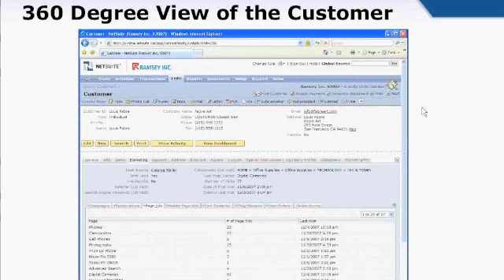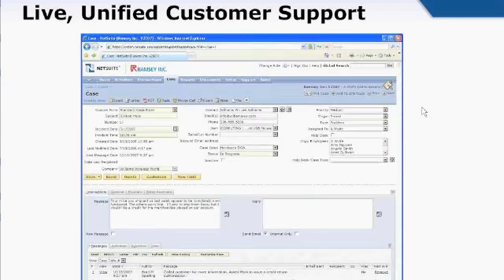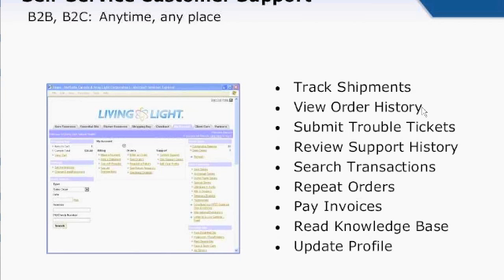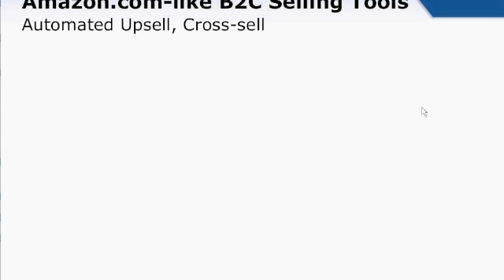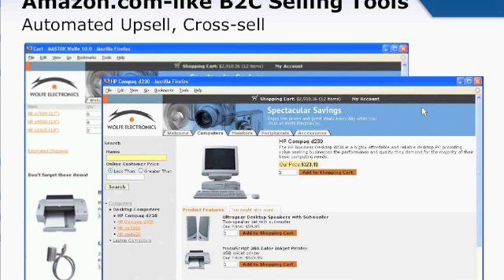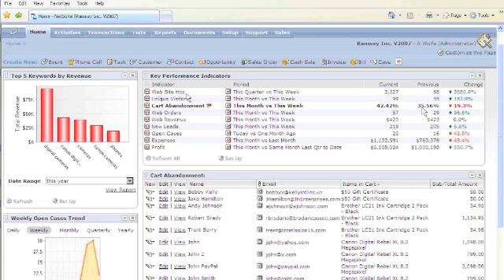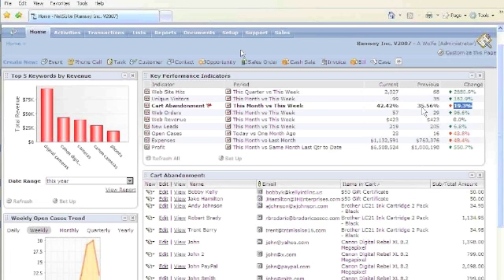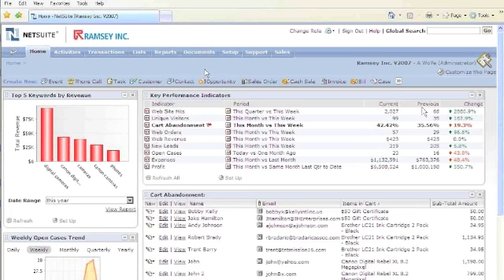High Tech Low Cost Ecommerce - 360 Degree View of the Customer 3/5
360 Degree View of the Customer